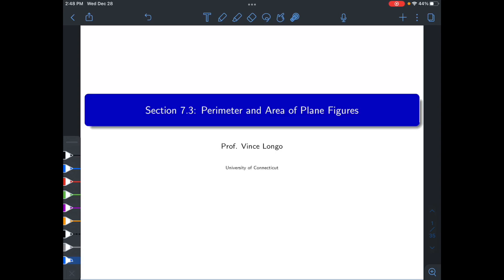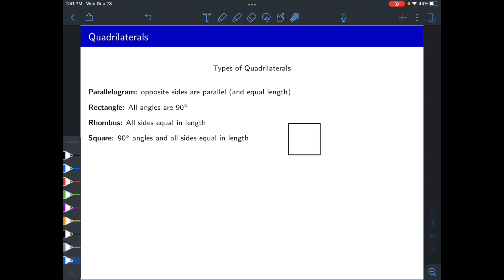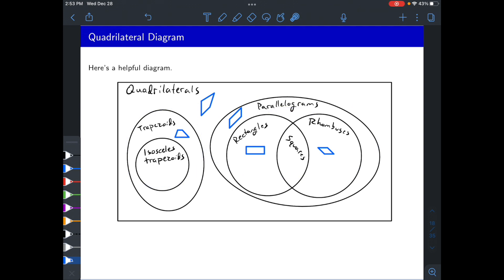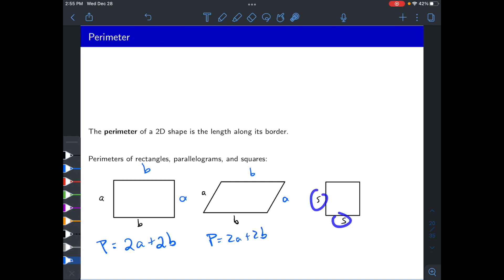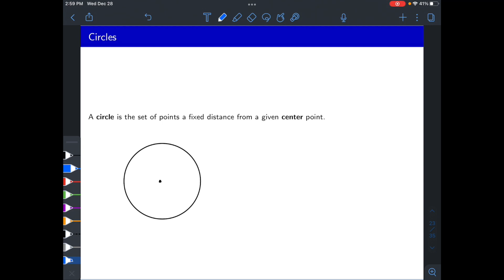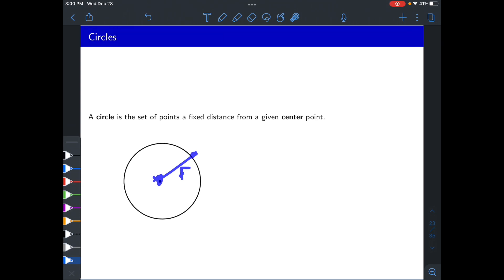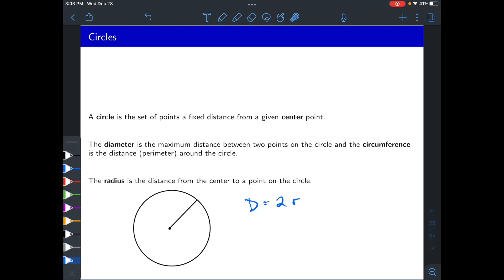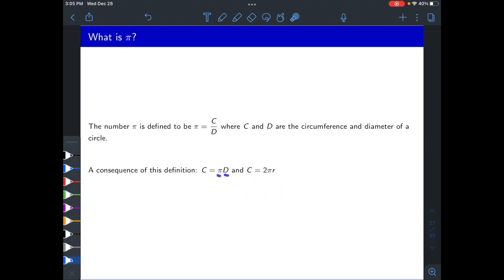Perimeter and Area of Plane Figures